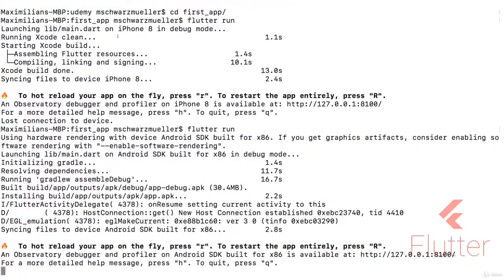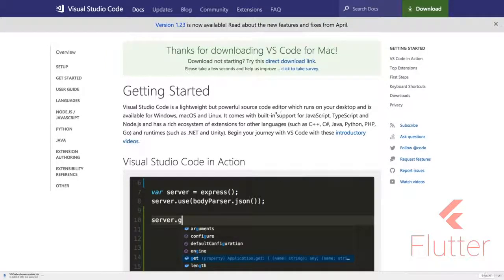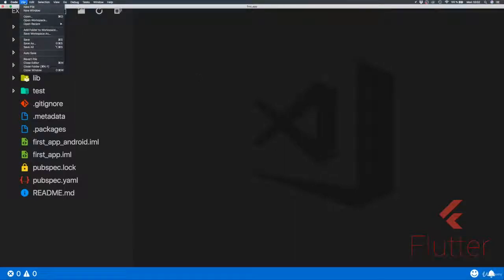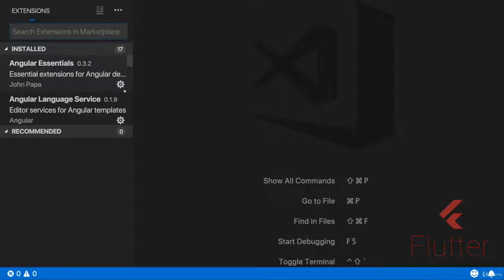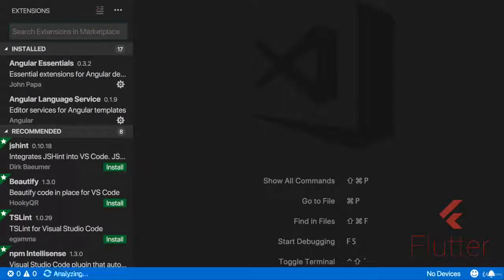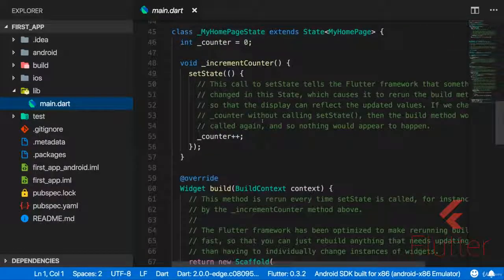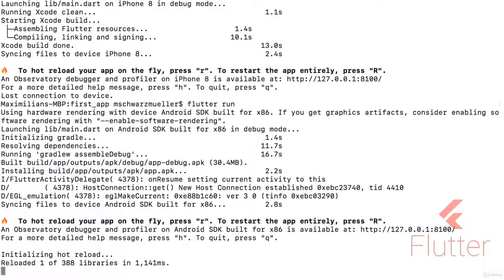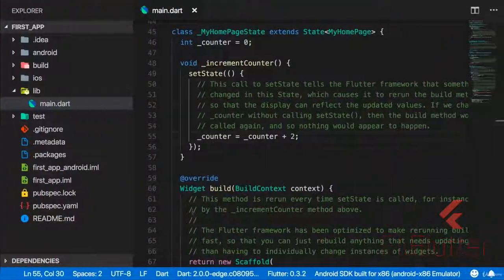7(Flutter Develeopment Course Step1) macOS Development Environment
7(Flutter Develeopment Course Step1) macOS Development Environment